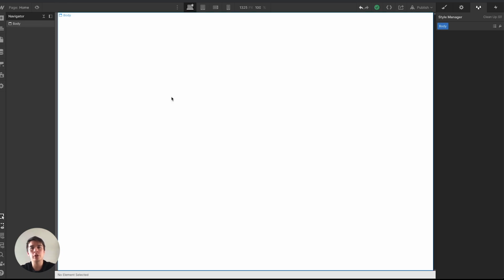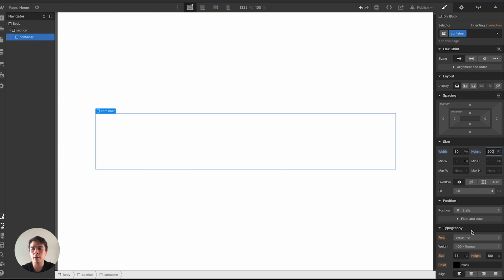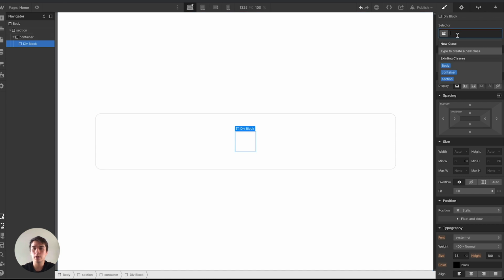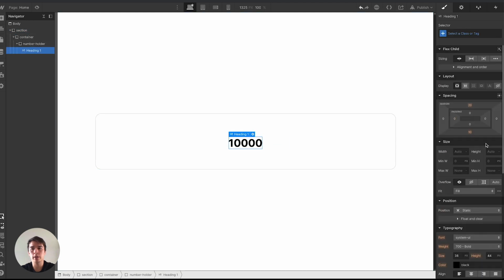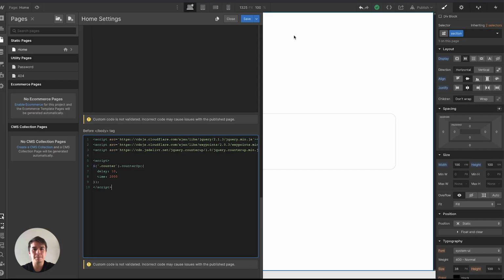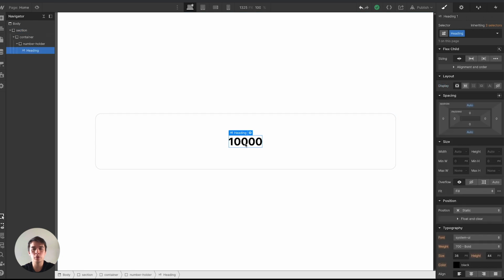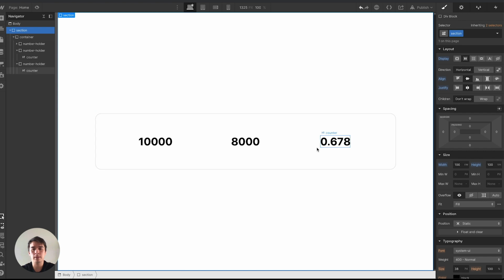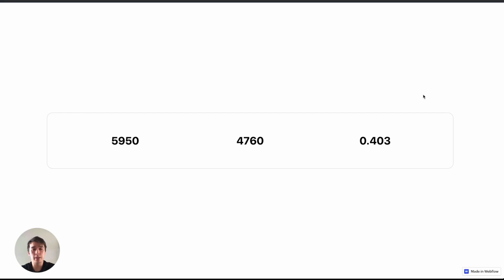Animating Numbers Counting Up In Webflow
Hey Webflowers, in this webflow tutorial, I'm going to show you how to create an animation such as a number counter inside of Webflow. It only requires a few lines of code (see below) that you can copy/paste.

You can also clone and import this project inside your webflow account

The source for the code used in the video can be found in this github

TUTORIAL:

1. Prepare the canvas to have the animation.

2. Copy and paste this code inside the custom code (above /body):
Please view the webflow project from the as we can't copy/paste angled brackets.

3. Add the "counter" class to the numbers you want to animate.

4. Customize the delay and time parameters to your liking.

5. Done!